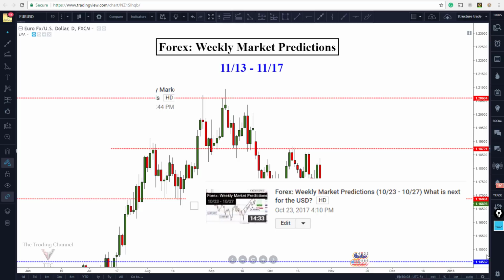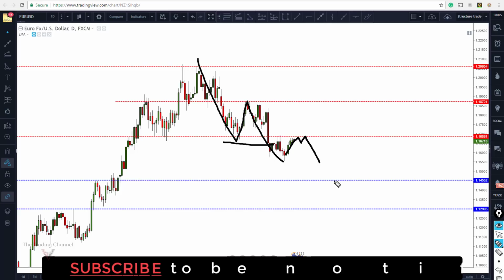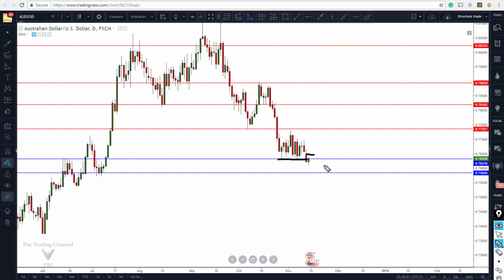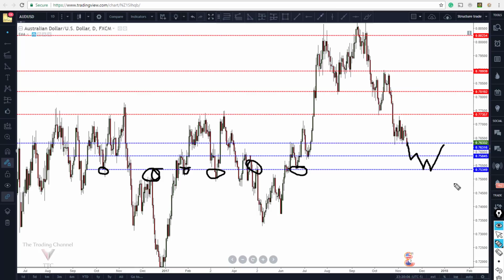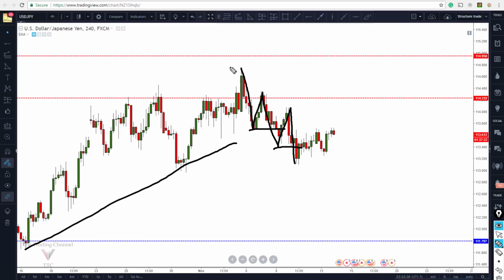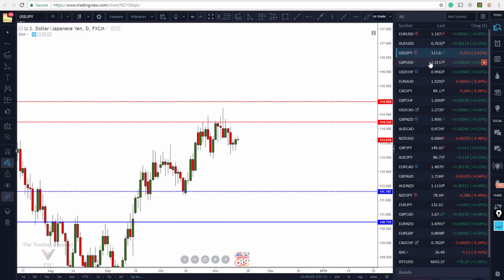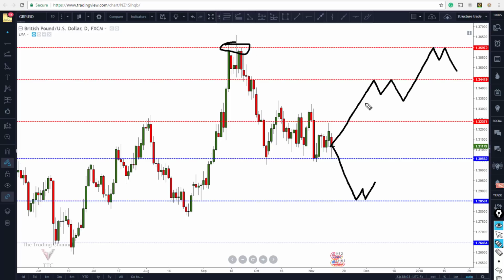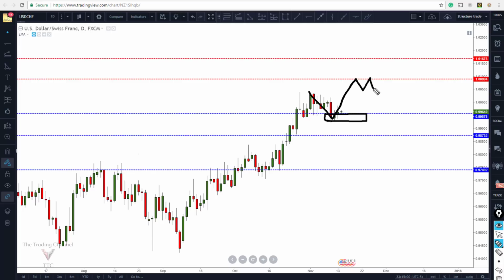Forex: Weekly Market Predictions (11/13-11/17) Trade ides this week